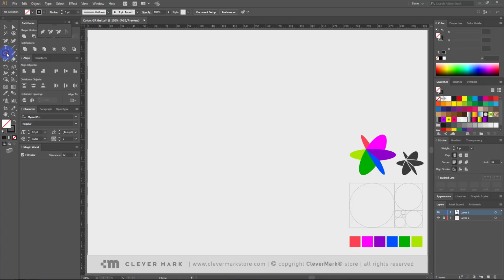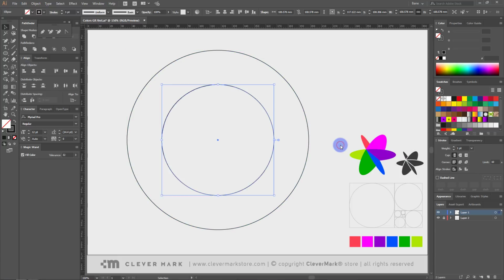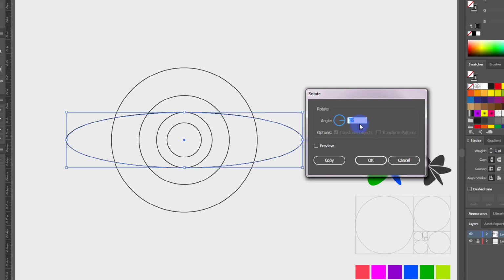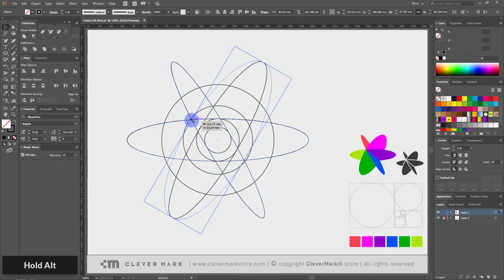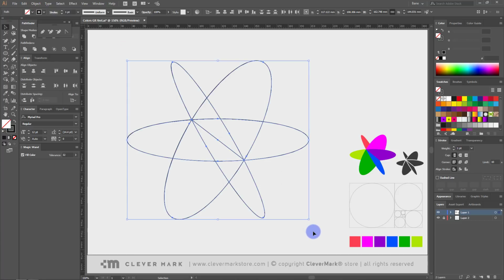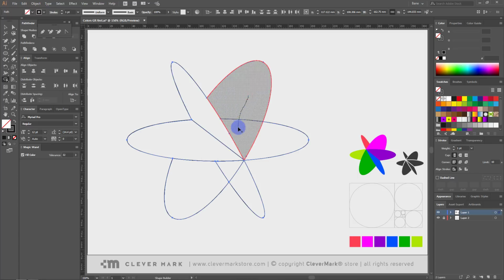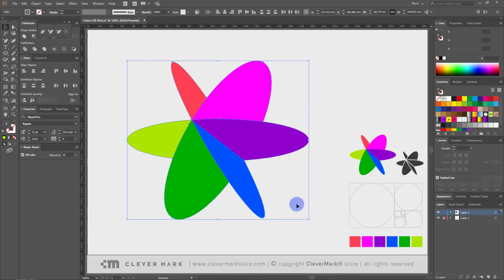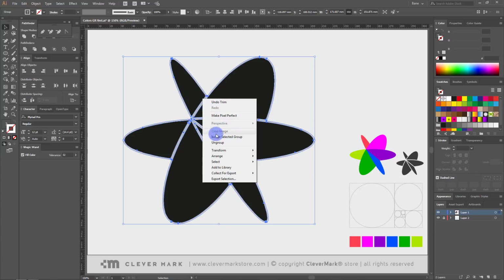How to create Golden Ratio Logo Design in Adobe Illustrator CC 2018 Colors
How to create Logo from Golden Ratio. Detailed Illustrator CC 2018 Tutorial! Golden Ratio Logo Design.

ABOUT VIDEO!
Creating a Golden Ratio is a process that requires basic knowledge in the use of Adobe Illustrator program. In this Illustrator tutorial, I explained this process to basic beginners. Making a 3D logo design is a process that requires extensive knowledge in the use of Adobe Illustrator program, but with the help of some tricks and using simple strokes can get an amazing 3D effect. This tutorial is made and, if somewhere there is a part that relates to the art of drawing, believe me, I could not escape. I hope you will learn something you did not know, thus improving their technique. Working tutorials which are complicated as they Clever Mark’s, you are learn much more, because these are solutions that are final. No need to switch between progressive lessons that are not applicable in practice.
Logo design is a matter of ideas and the need to connect multiple business parameters of the company and its visual recognition should also be beautiful and ingenious, maybe just in this tutorial is an element that will give you an idea as inspiration.

LET’S CONNECT!

RECOMMENDATION WHAT NEXT TO WATCH!
Clever Mark recommend some of videos to viewing. They can help you in understanding the techniques of 3D Logo Design:

COPYRIGHT
The work is protected by copyright, the protection applies to complete video recording of all elements of art that are displayed. Special protection refers to the FINAL DRAWING. Not authorized use will initiate legal consequences. Music is used from the base YouTube free music.